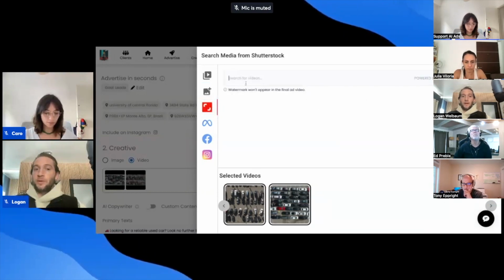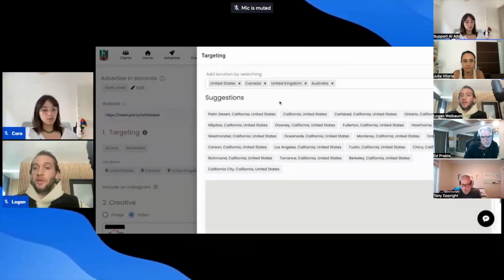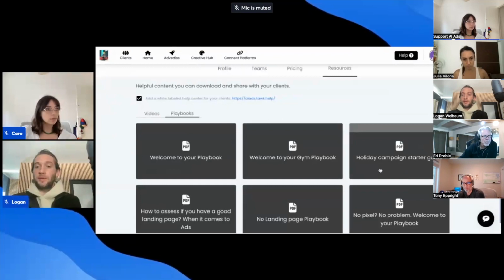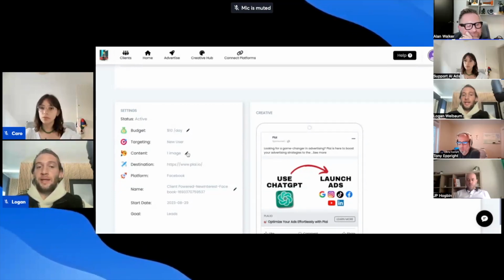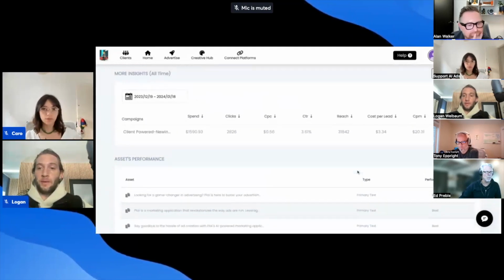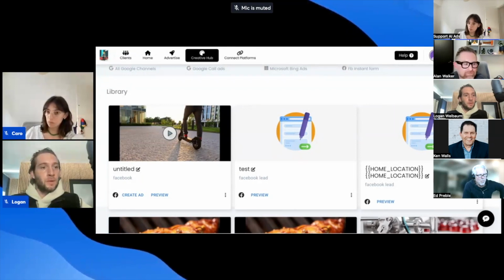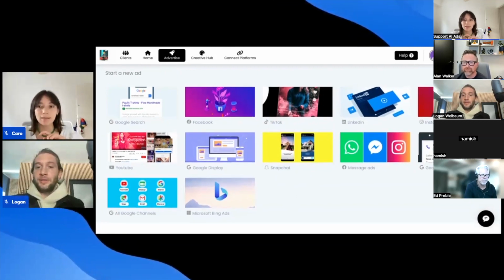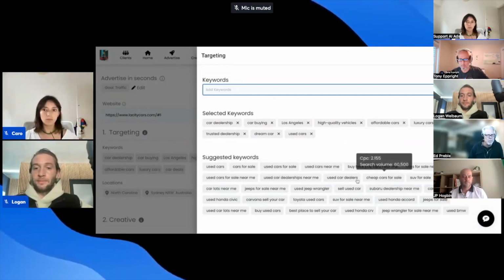All The Ways to Design Awesome Facebook Ads, New Features, and Q&A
Welcome to another office hours session where we go over all of the new ways to create your Facebook image ads and Facebook video ads.

Whether it's our free Shutterstock integration, AI images, pulling in images from your site, or using our Ad Creative AI feature we have you covered. We show a few new features like the duplicate feature and our near term roadmap.